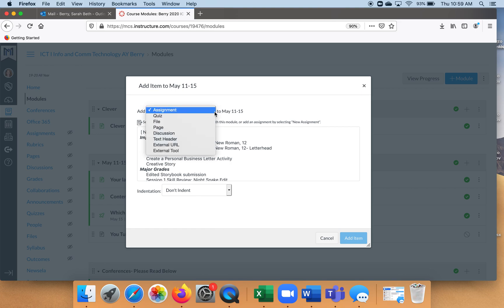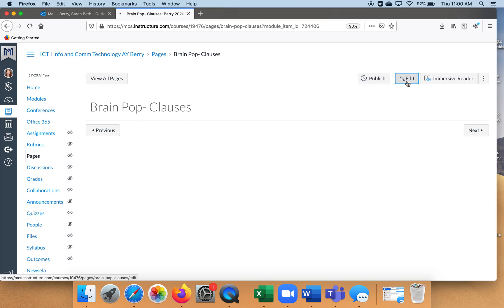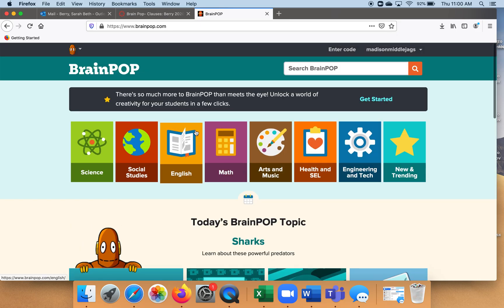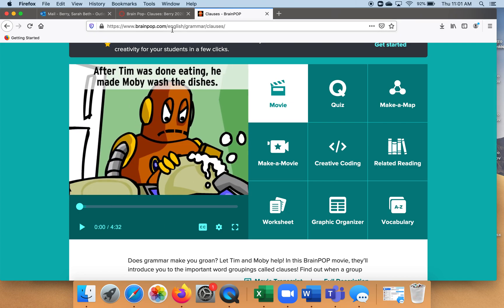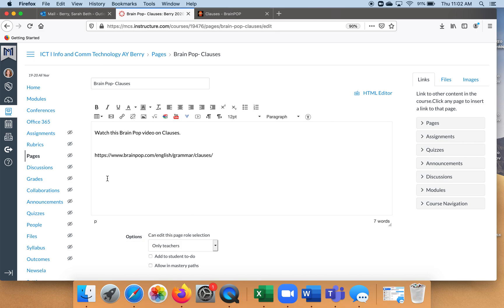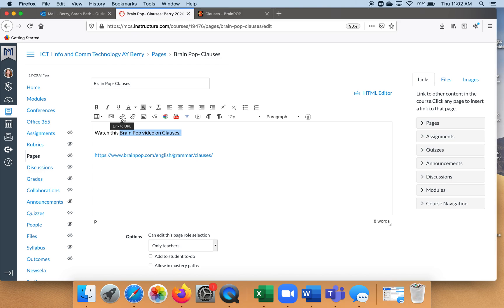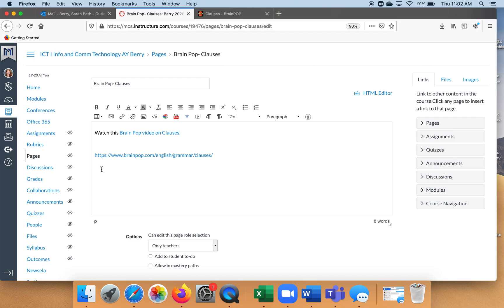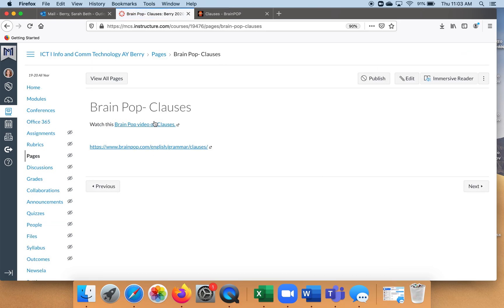Brain Pop -Embed a link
Brain Pop- How to embed a link in to Brain Pop. Make sure you know your school's user name and password. I highly suggest posting the user name and password on your Canvas page to help the students get logged in easier.